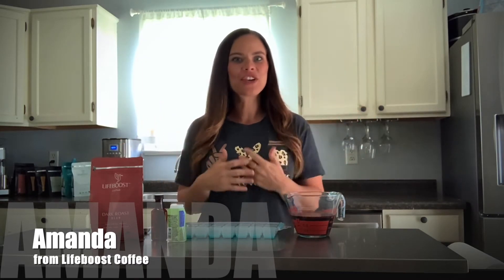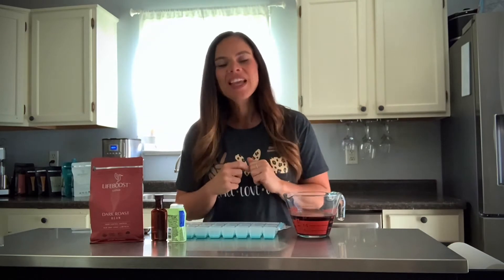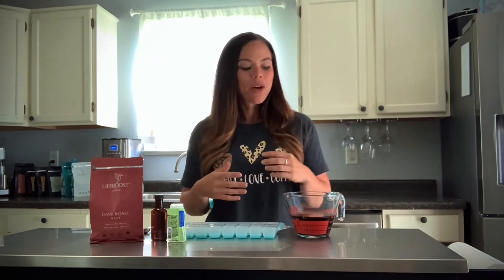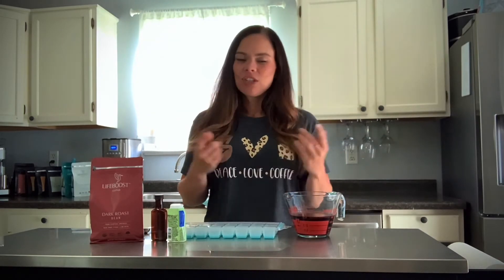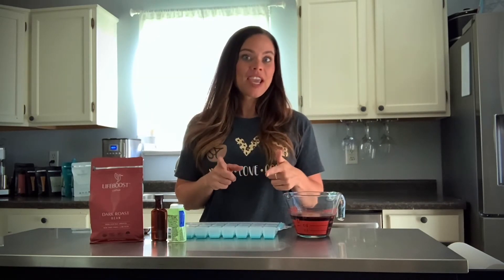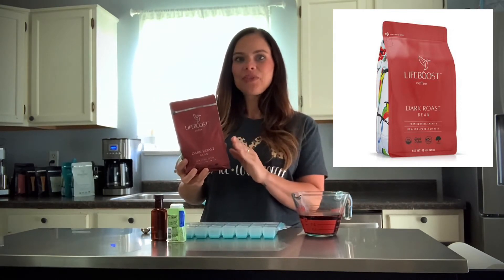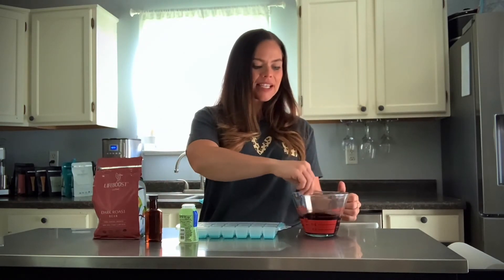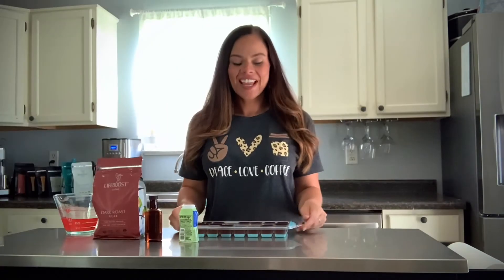How To Make Best Vanilla Bean Queen Ice Cube | LifeBoost Coffee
My Other Videos Link:

Lifeboost Coffee - The Healthiest Coffee Possible

Espressione Concierge Quick Start Video

This Coffee Plants are Flowering Now and Smells Wonderful

Fat Burning Coffee Recipe

,organic coffee,single origin coffee,coffee,fair trade coffee,healthy organic coffee,organic coffee brands